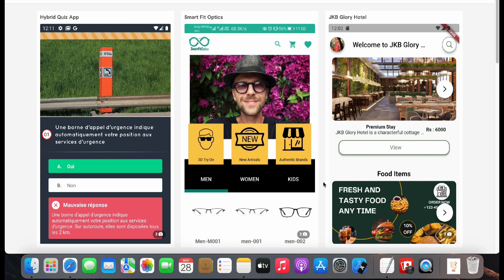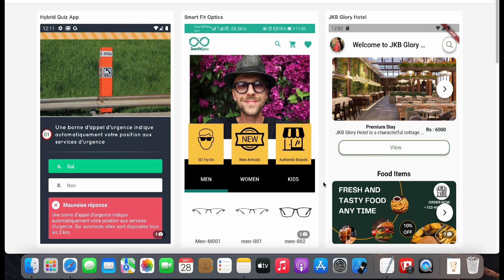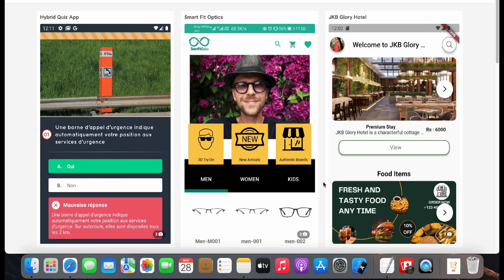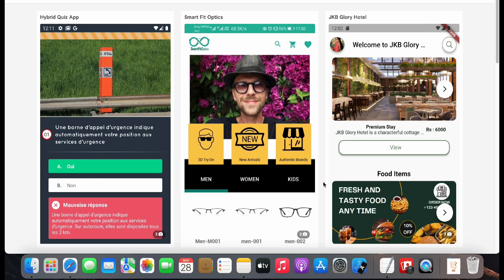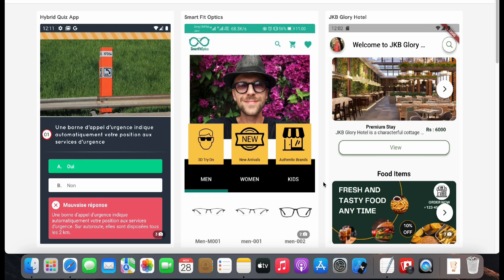Getting Started With Flutter | Learn from beginning to Advance level programming | Live Project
In this playlist I will be teaching you flutter from beginning to advance level, I will create full fledge professional application with backend and will explain and guide you through each step. Also I am answering all of your question regarding errors, bugs and problems and I will be creating on demand programming videos, which is going to be the bonus part of this playlist.